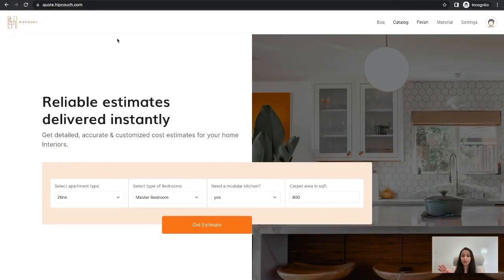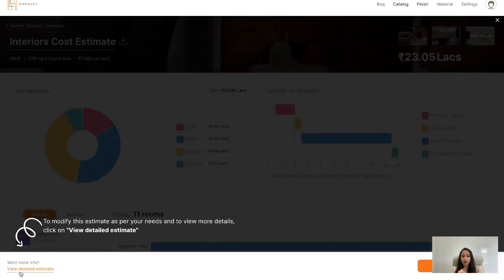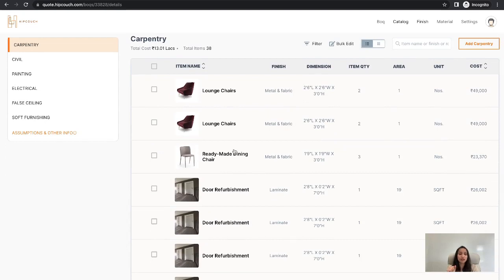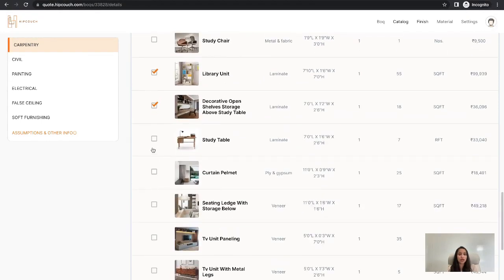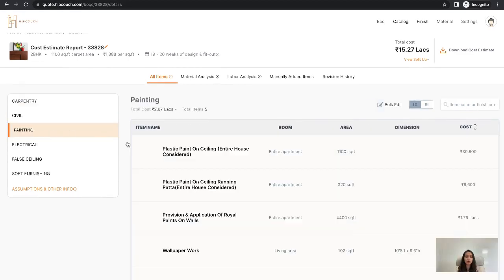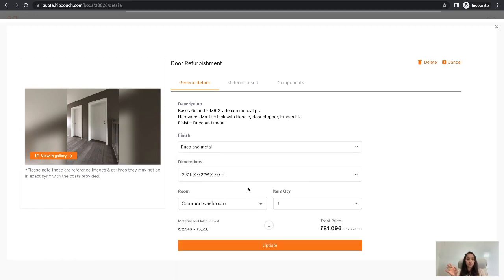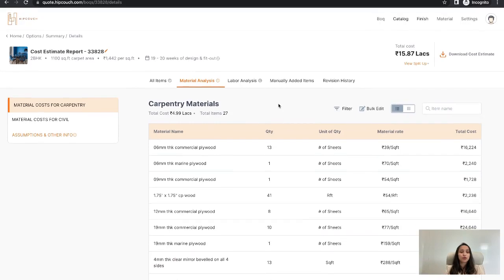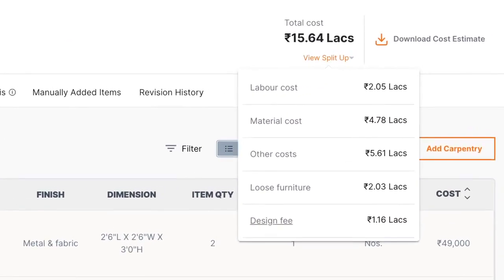Utsav Kamboj explains Hipcouch's cost estimator tool.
Special thanks to Utsav Kamboj for sharing the demo video of how to use Hipcouch Calculator to create estimation on demand. (Originally posted